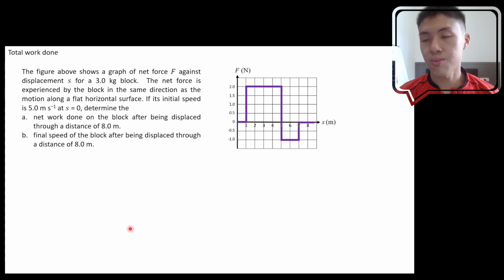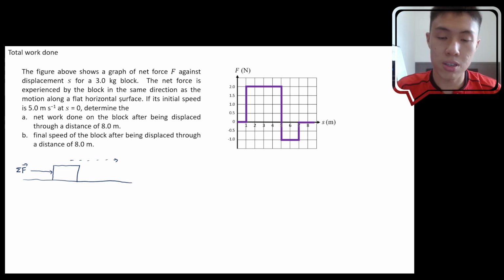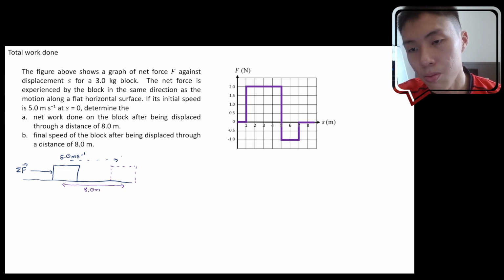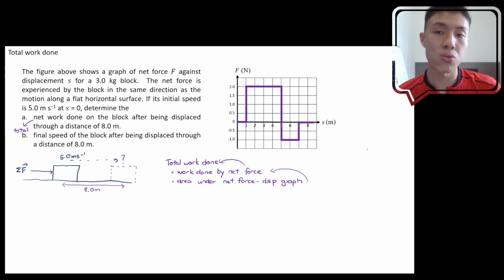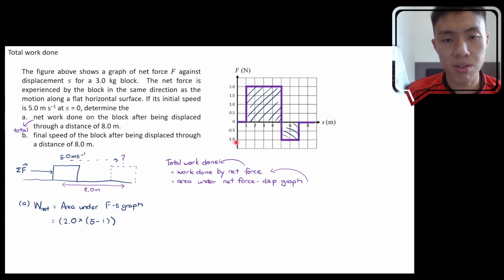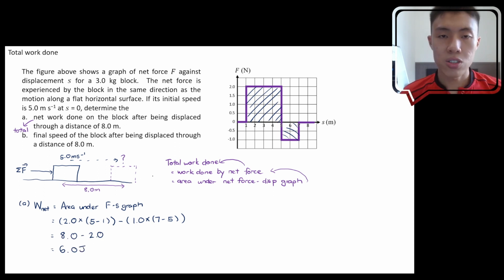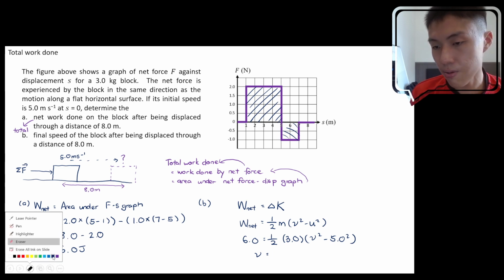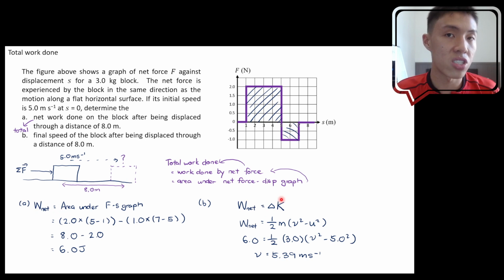Work-energy theorem (Example 5) [Chapter 4: Work, Energy and Power]